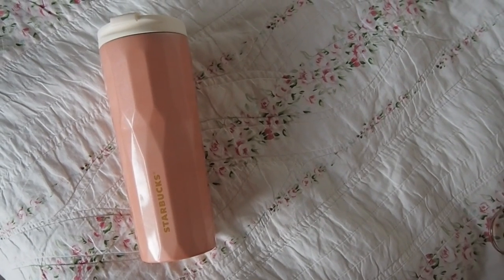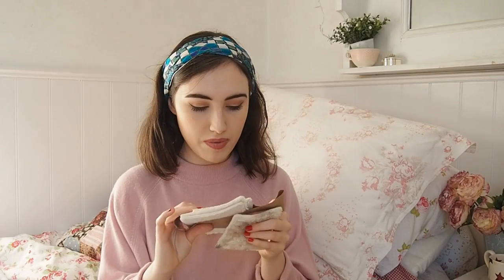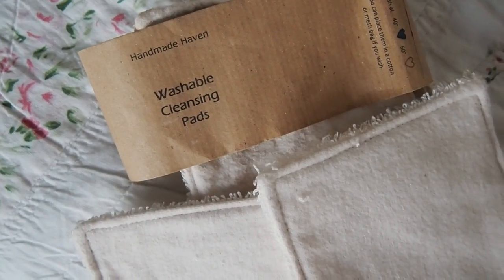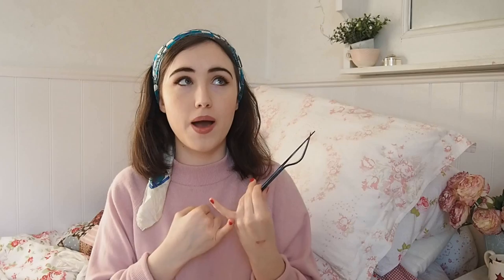5 ways to be more green.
a few ways I've been trying to be a little bit less wasteful. do you have any tips of your own? let me know!